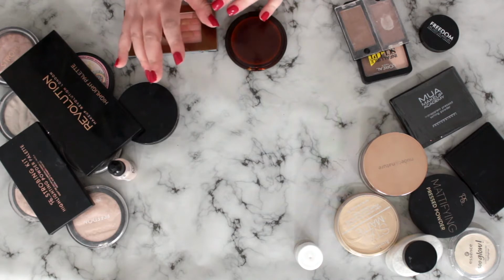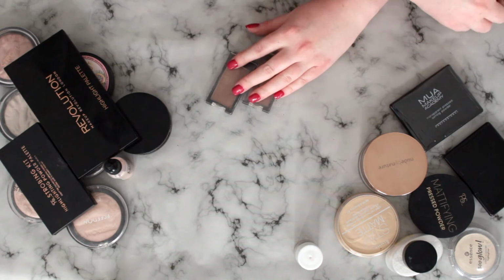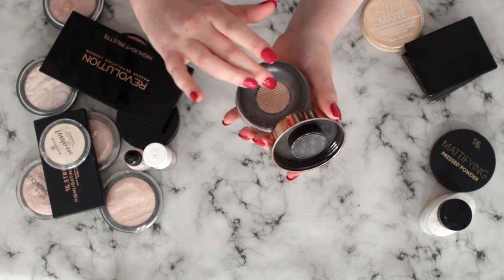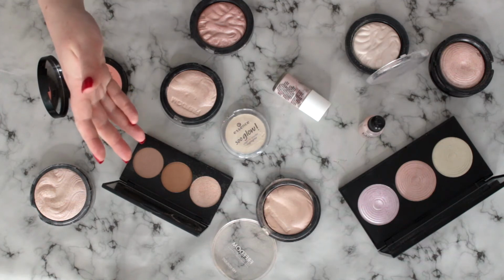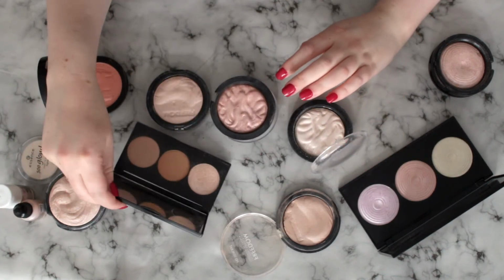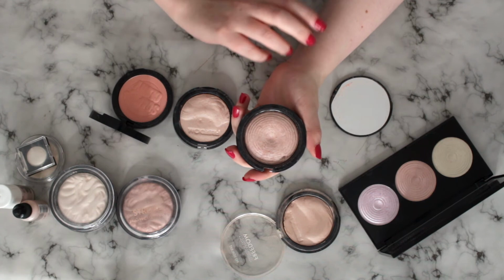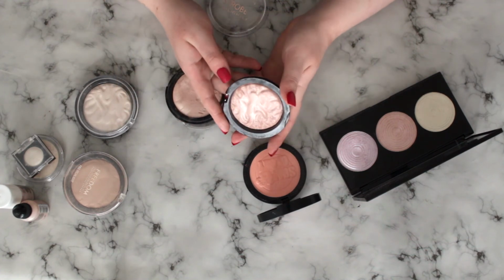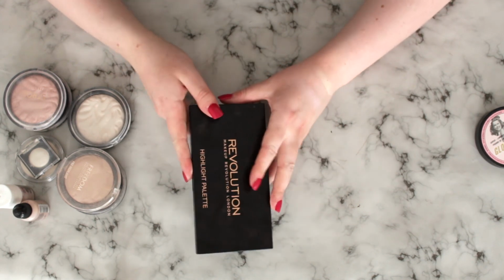The Never-Ending Makeup Declutter Series | Part 2: POWDERS AND HIGHLIGHTERS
I'm having a serious makeup declutter! My drawers were full of products and I knew there were things in there I don't use anymore so I thought I'd have a clear-out. This is the second episode of the series, where I'll be sorting out my setting powders, bronzers, contours and highlighters.

Fun fact: I was originally going to put all my makeup to declutter in one video, but as soon as I started going through my products I realised I was going to have to spilt this up... so this series will be roughly 5-8 episodes long. Hence the title.

Expired makeup will be trashed, used products will be passed on to friends and family members.